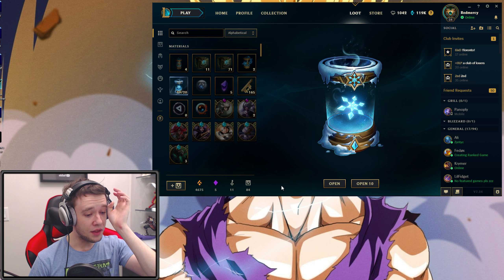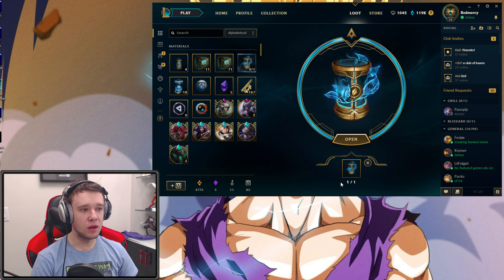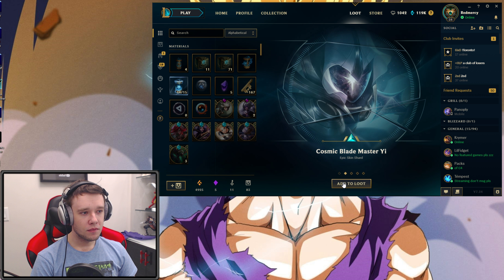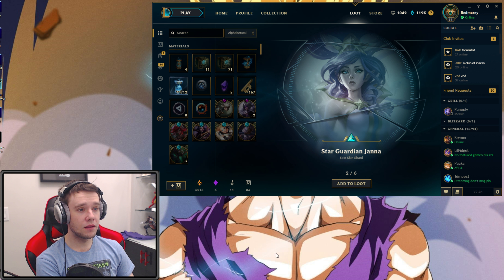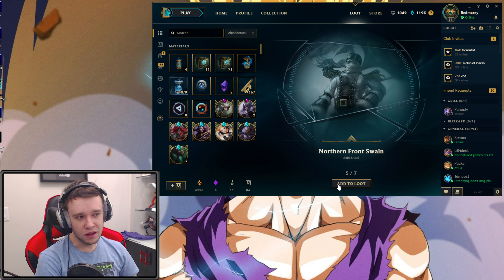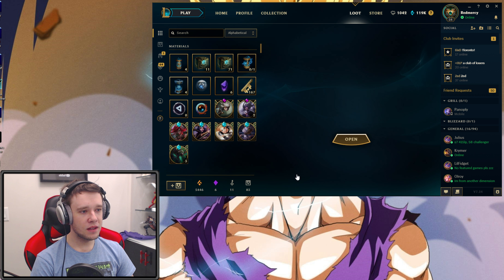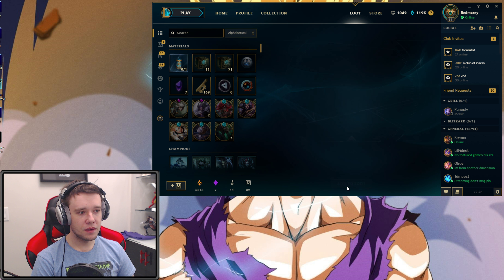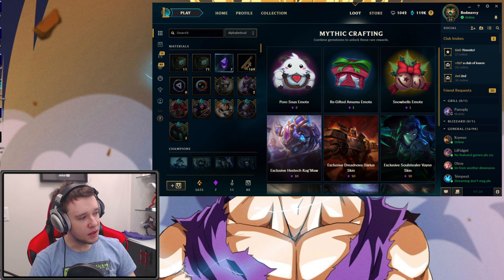$150 SNOWDOWN CAPSULE UNBOXING!! BEST CAPSULES! +50% GEMSTONES!! LEGENDARY SKINS! League of Legends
Unboxing/Opening $150 Worth Of The NEW Snowdown Capsules in League of Legends??

$150 NEW SNOWDOWN CAPSULE UNBOXING!! +50% GEMSTONES!! SO MANY LEGENDARY SKINS! - League of Legends